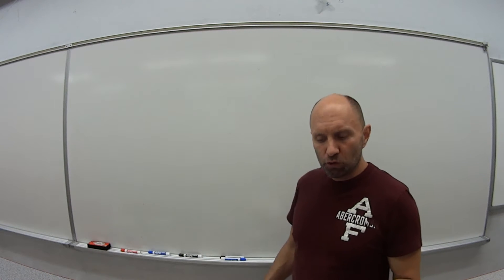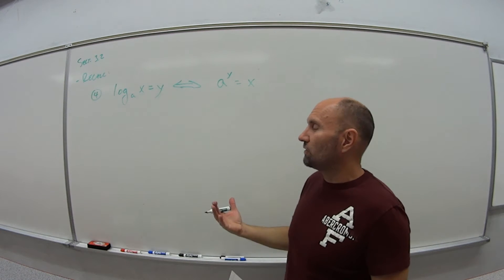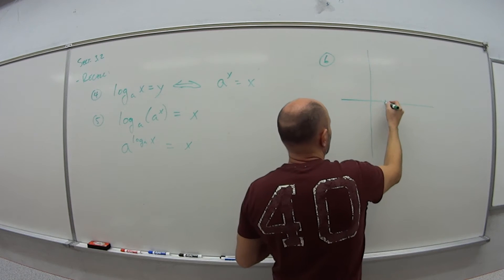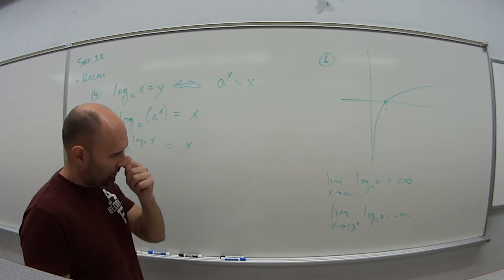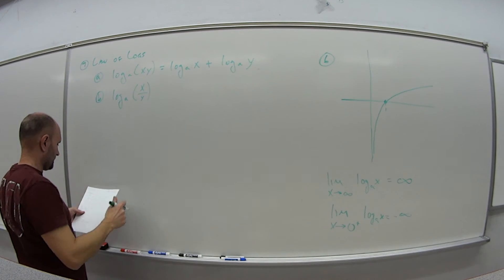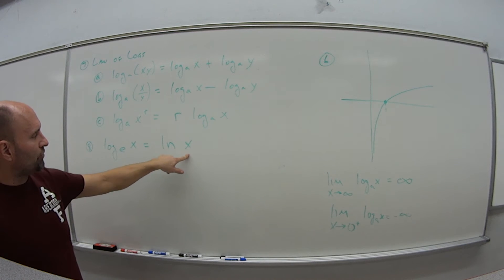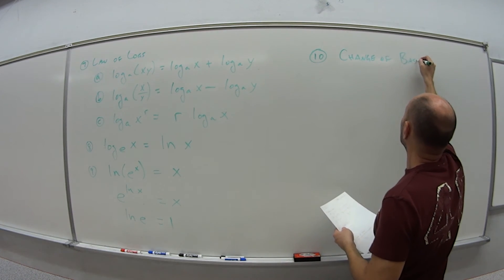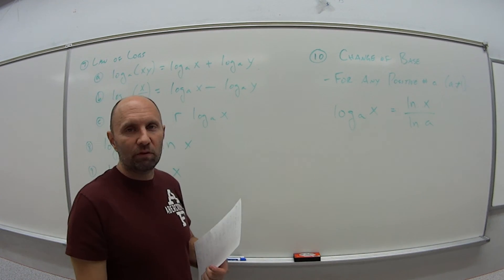181 Section 3.2 Video 2 of 3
Log Basics and Laws of Logs